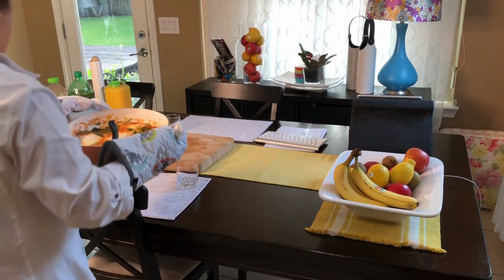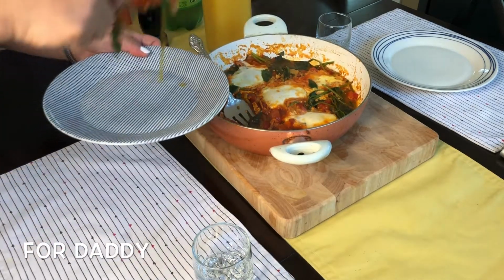HOW TO MAKE A SPICY RATATOUILLE DISH | JENNIFER’S CLUBHOUSE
SPICY RATATOUILLE

1/2 Onion
2 cloves of Garlic
4 pcs Ham
1 medium size Zucchini diced
2 regular size Tomatoes diced
1 canned Tomato Sauce
1/3 cup Tomato Paste
5 eggs Eggs
Half bunch of Spinach

SAUTE THED ONION, GARLIC, HAM FOR 2 MINUTES
ADD THE ZUCCHINI AND DICED TOMATOES
SEASONED WITH GARLIC SALT AND DASH OF BLACK PEPPER
IF YOU HAVE CHICKEN BROTH ADD 1 CUP
ADD YOUR CANNED TOMATO AND 1/3 OF TOMATO PASTE
COVER AND SIMMER UNTIL ZUCCHINI IS COOK
ADD 5 EGGS AND SPINACH
IF YOU WANT YOUR EGGS HALF COOK, THEN ADJUST THE TIME

JENNIFER'S CLUBHOUSE